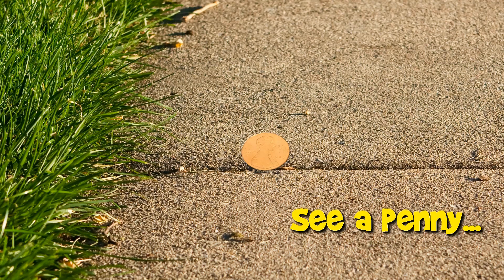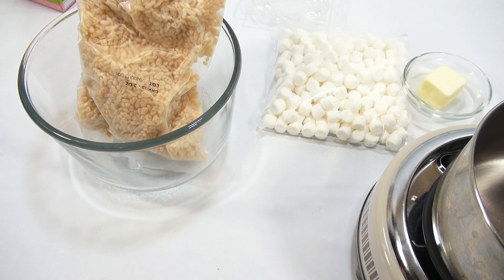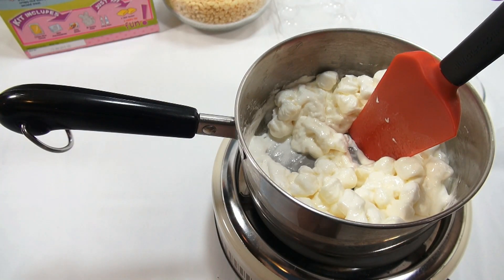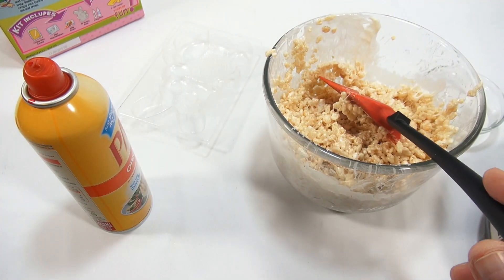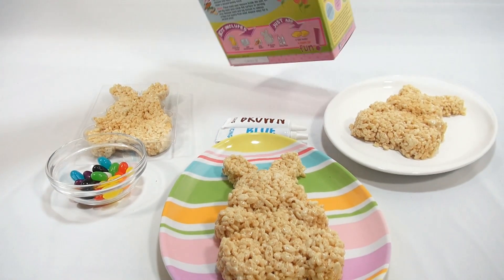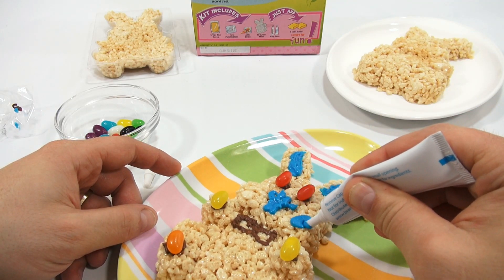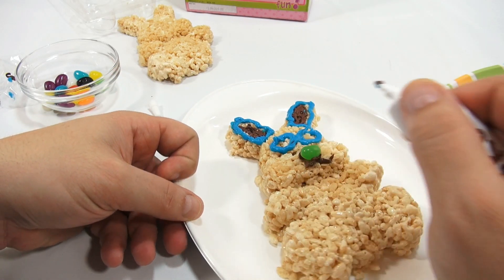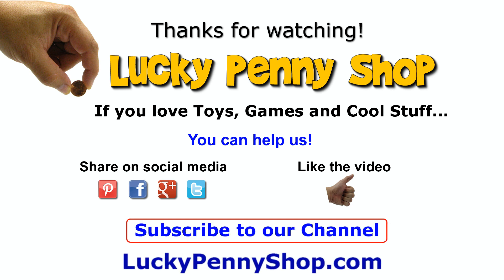Crispy Rice Bunny Kit, Makes Rice Krispies Treat Easter Bunnies!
​​​Watch our product feature video for Crispy Rice Bunny Kit, Makes Rice Krispies Treat Easter Bunnies!

0:14 Introduction/Package Overview
1:09 Unboxing/Parts Overview
1:53 Ingredients
2:26 Instructions
3:45 Melting Butter
4:39 Adding & Melting Marshmallows
7:24 Mixing Marshmallows With Rice Krispies
8:39 Spraying Bunny Mold With Pam
9:06 Molding Bunnies With Krispies Mix
10:00 Removing Bunny Onto Plate
10:19 Molding Bunny #2
11:14 Molding Bunny #3
12:25 Decorating Bunny #1
16:47 Taste Test
17:20 Decorating Bunny #2
20:46 Taste Test
21:14 Final Presentation & Thoughts